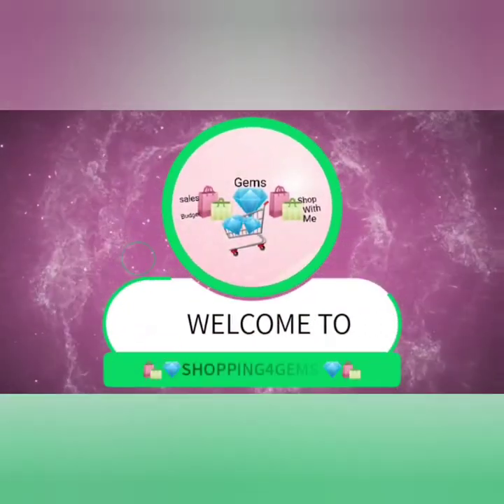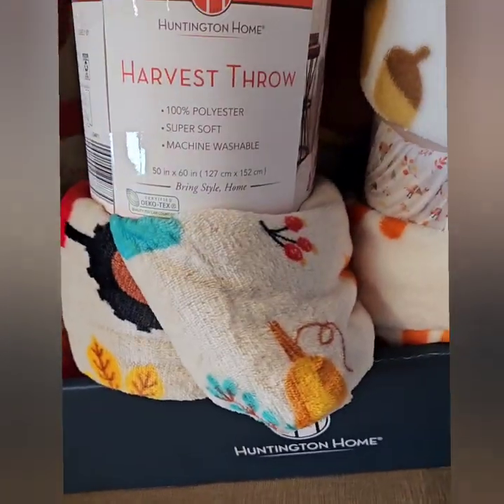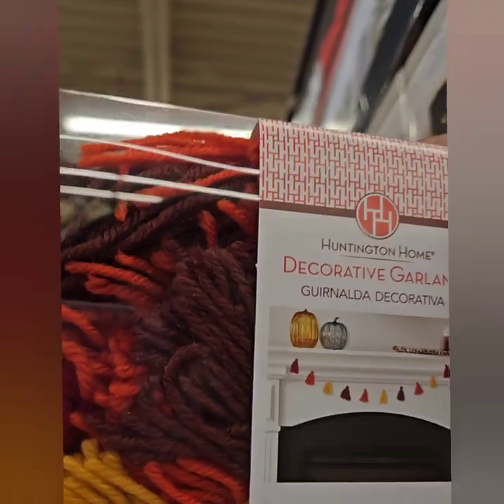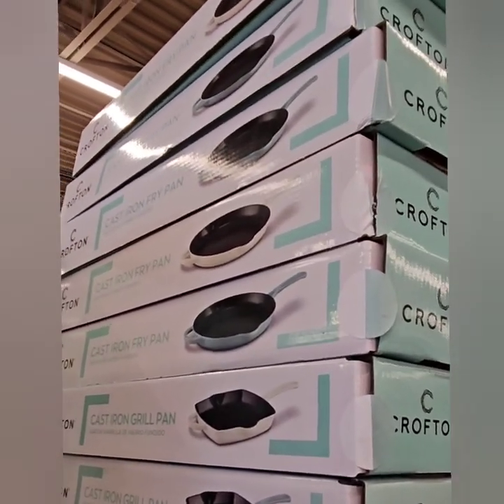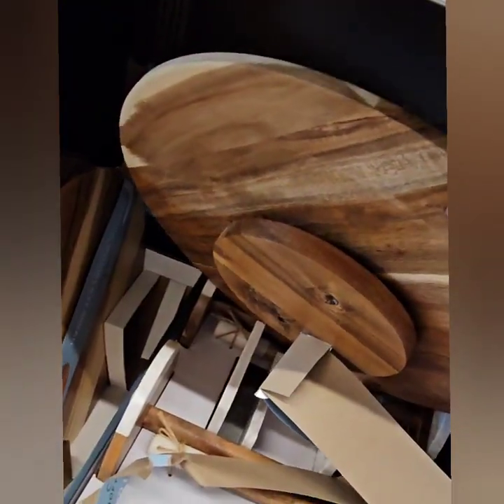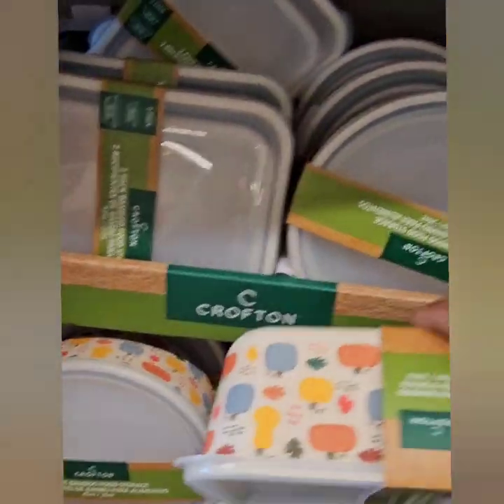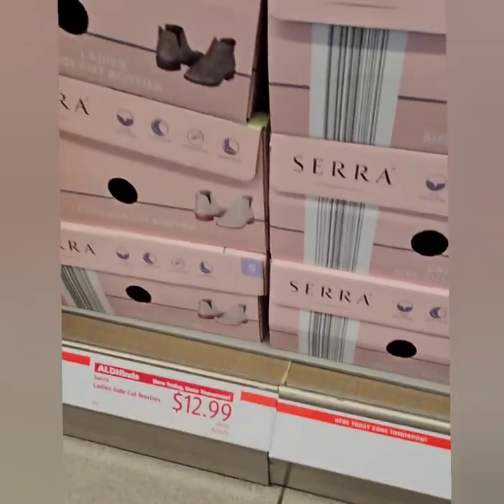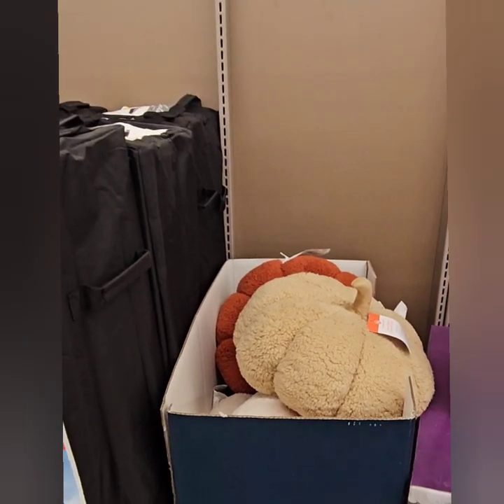🍁Amazing🍂Fall Home decor & serveware at Aldi!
These are amazing Gems you don't want to miss. these prices for this more than quality serveware, & decor is mind blowing. 🤯